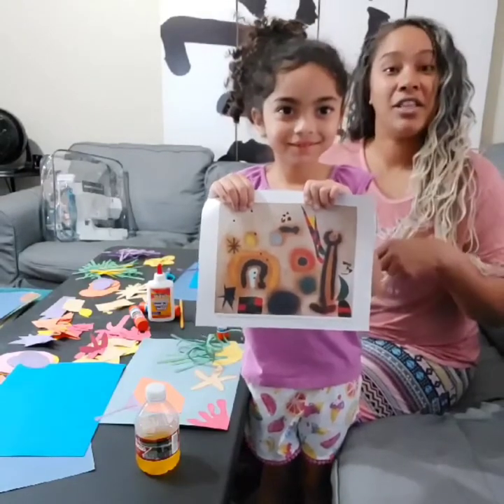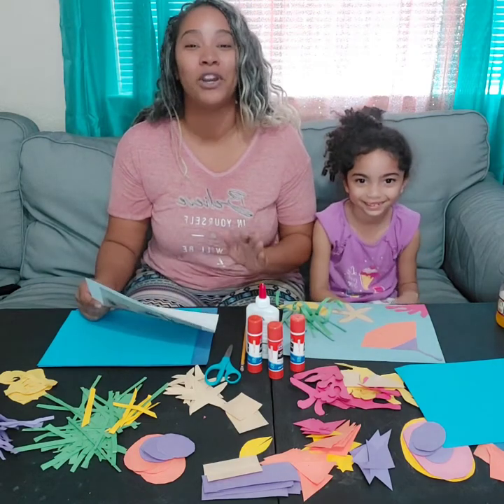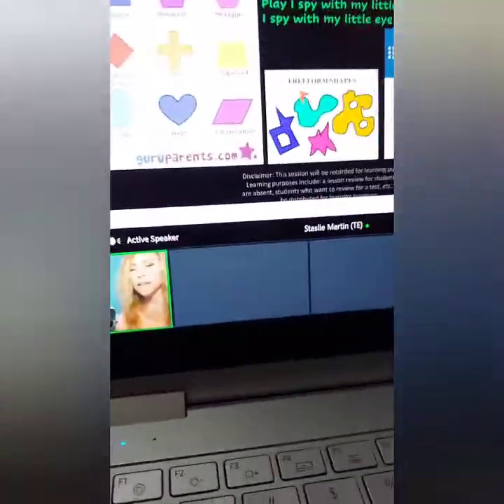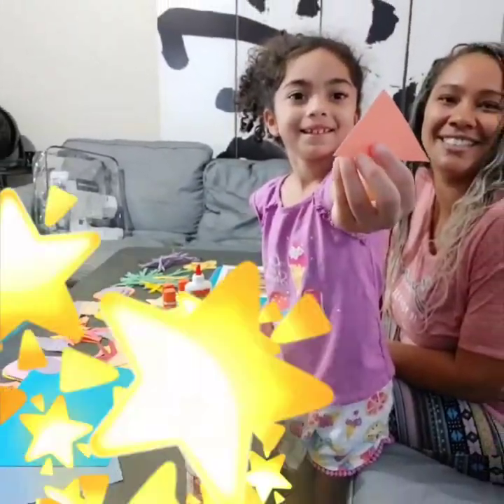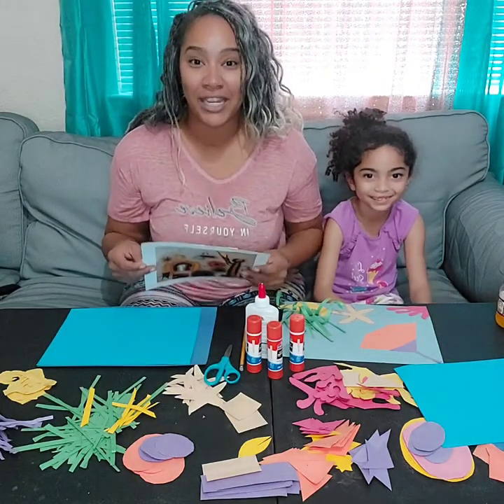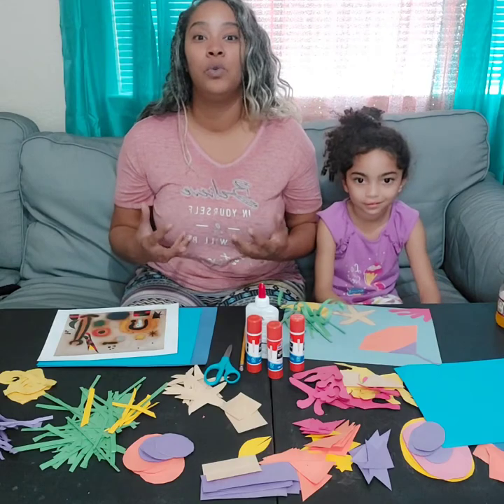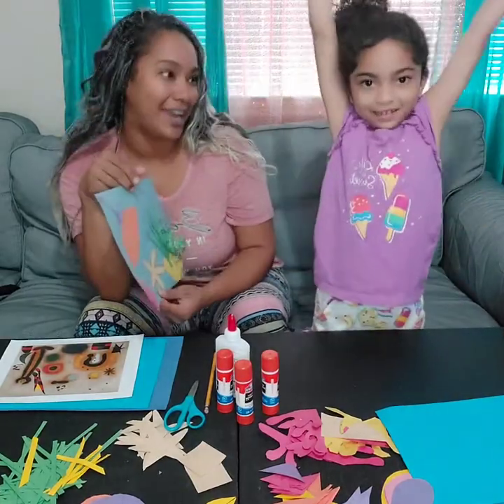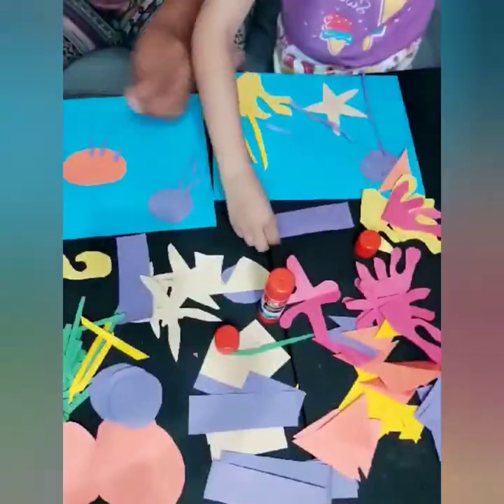Arts & Crafts shapes to create art.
Join us today as we take on shapes in a whole new way! Today we talk about painter Joan Mari' a famous painter,sculptor a true artist of the 1800 & 1900's. Already having his own style he pushed his imagination further by bringing shapes to the forefront of art. They do go hand in hand and he proved it so.

  Dive deep into the ocean with us and create an animal from the sea with shapes. You can create a fish with ovals and triangles or even a seahorse with rectangles and swirlys and more.The sea has an endless amount of animals to create with shapes. What's your favorite shape? What's your favorite sea animal.  Have you even seen the ocean? have you ever been to a beach? So much to see push the boundaries of art! Use your imagination.